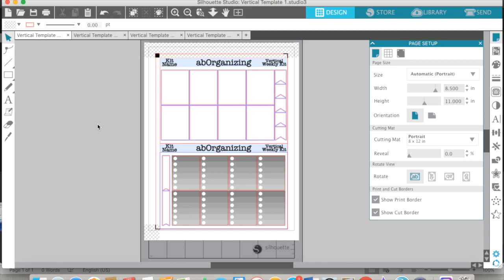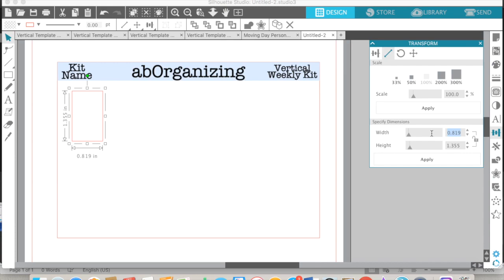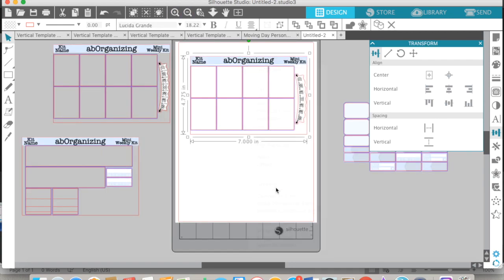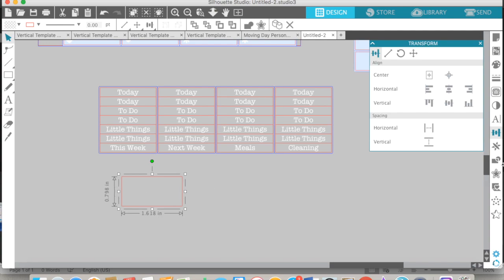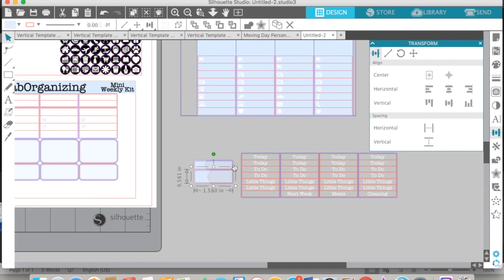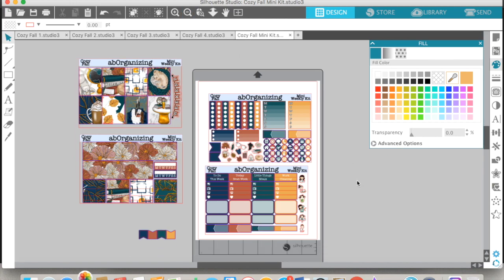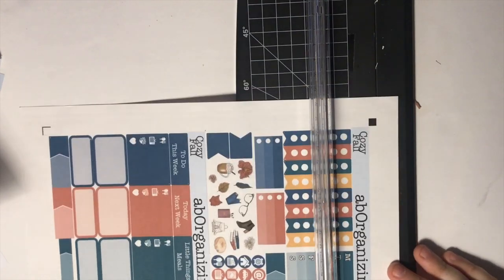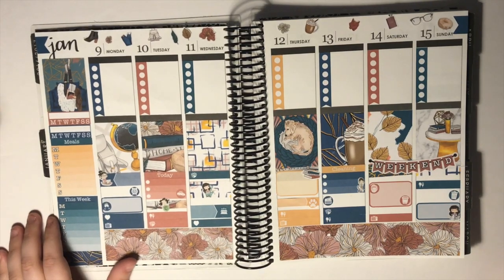Making a Mini Kit for the EC Life Planner | Mini Kit Vertical Kit | Silhouette Studio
Finally got around to putting together this video! I hope you enjoyed it and learned something from it.

My planner is an Erin Condren Vertical Planner in neutral